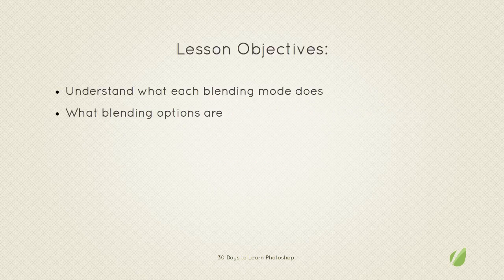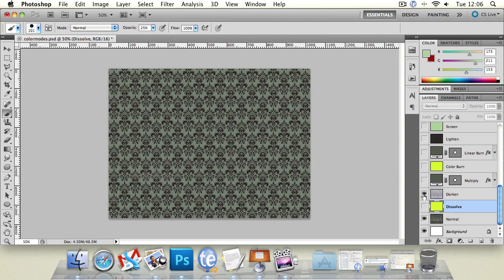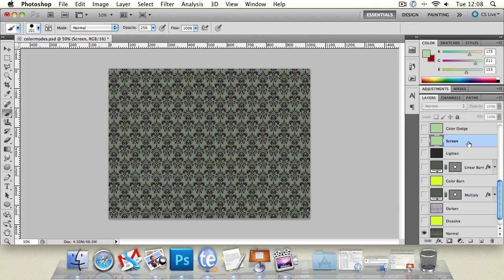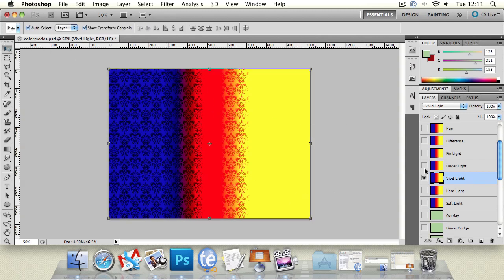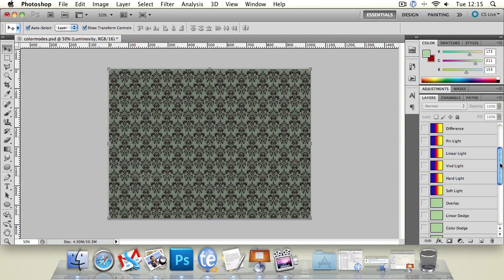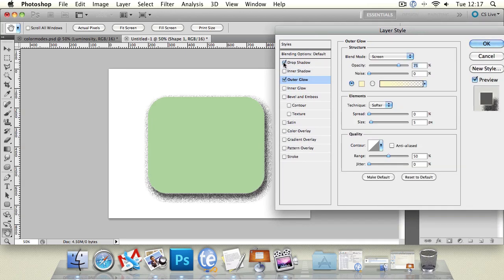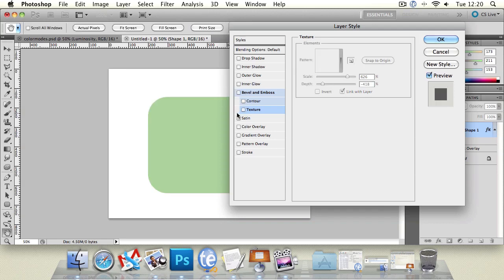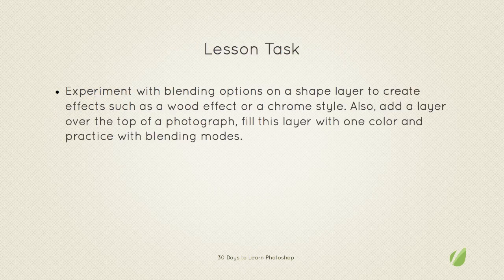[Tutorial photoshop] 02 Using Blend Modes and Blending Options